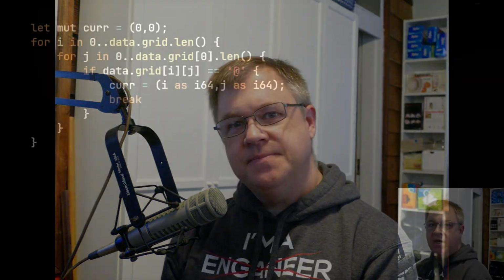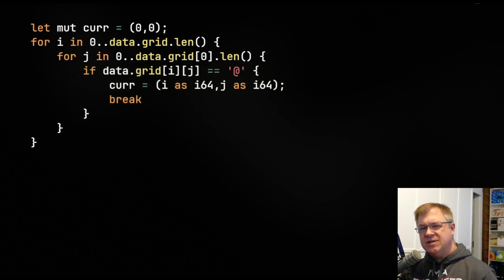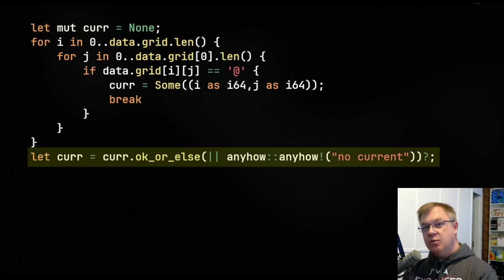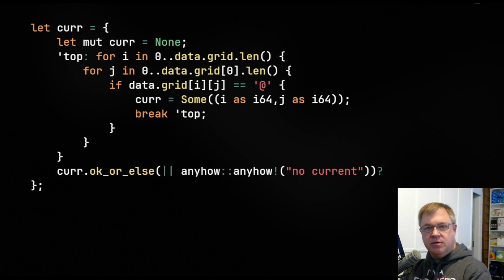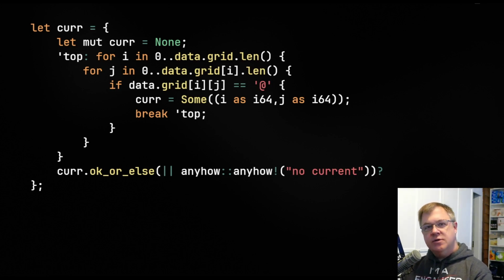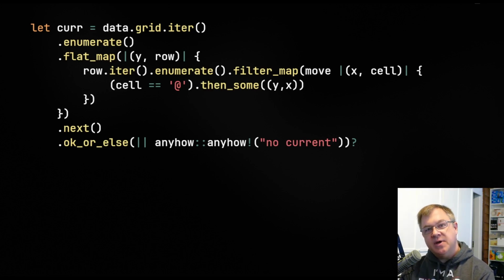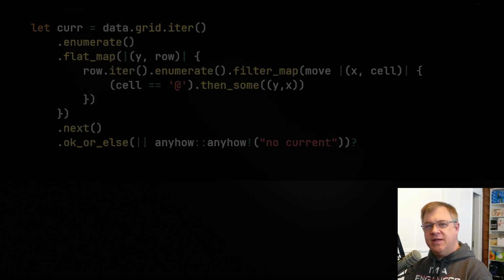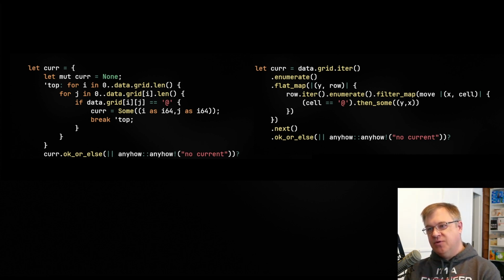Advent of Code Peer Review